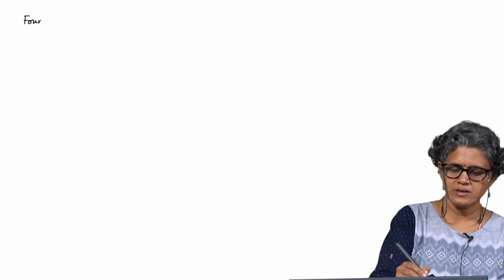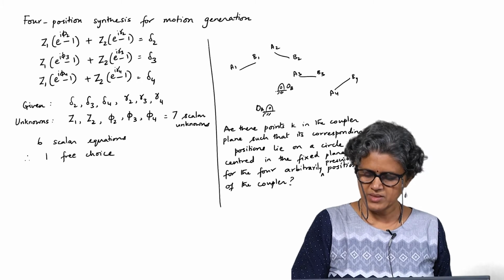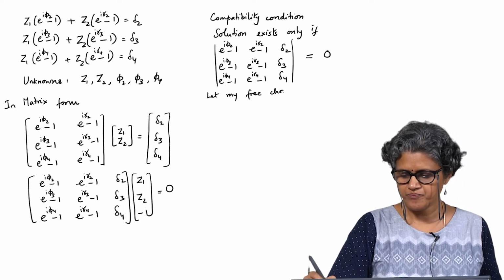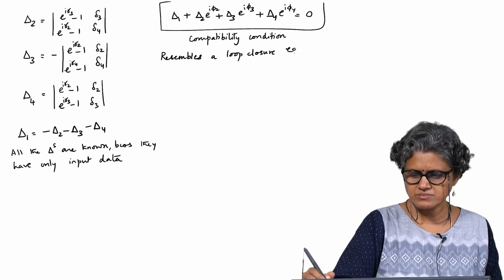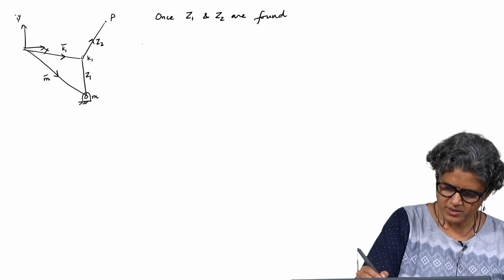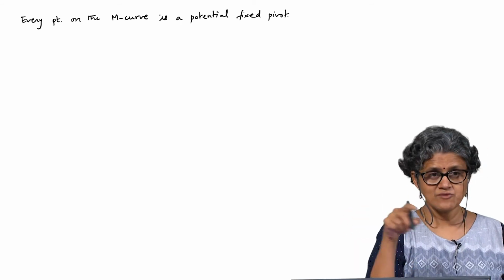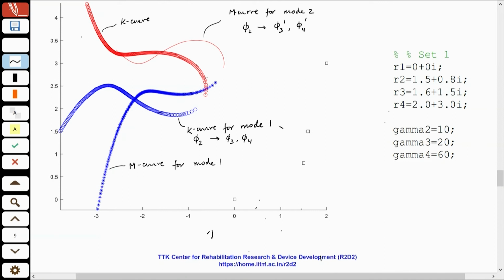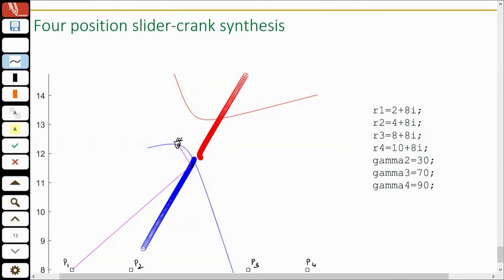Dyad form synthesis: Four position Motion Generation